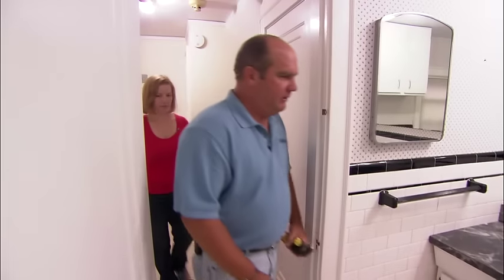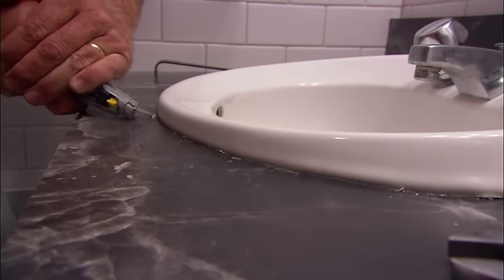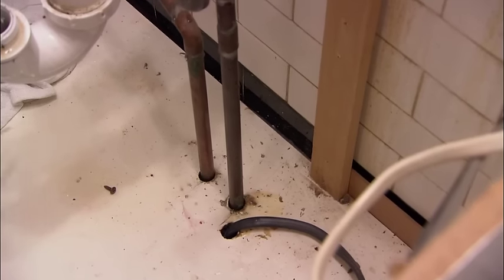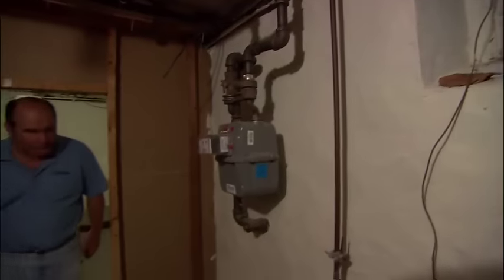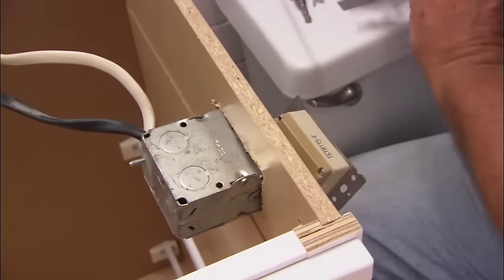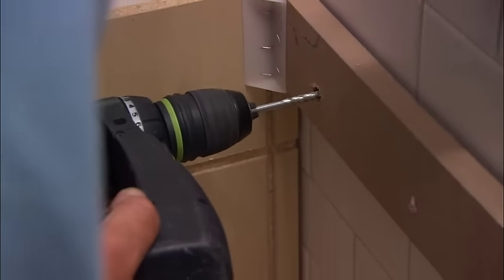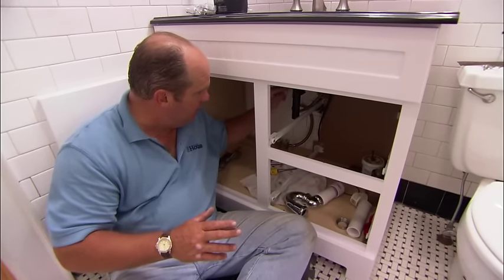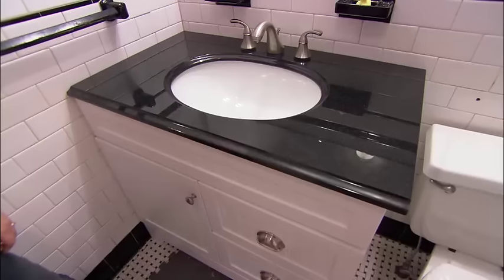How to Replace a Bathroom Vanity | This Old House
Installing a beautiful new bath vanity with This Old House plumbing and heating contractor Richard Trethewey. (See below for a shopping list and tools.)

Richard Trethewey installs a beautiful new bath vanity.

Cost: $250 and up, depending on the size, features and construction of the vanity
Time: 4 to 6 hours
Difficulty: Hard. Requires mid-level carpentry and plumbing skills

Shopping List for How to Replace a Bathroom Vanity:
- new vanity cabinet, top, sink, and faucet
- copper pipe and assorted fittings, for making new water-supply lines
- lead-free solder, flux and emery paper, used to clean and sweat copper pipe and fittings
- plumber's putty, used to form a water-tight seal around sink drain
- madison bars, for securing electrical outlet to vanity cabinet
- silicone adhesive, for securing the vanity top to the cabinet

Tools for How to Replace a Bathroom Vanity:
- utility knife, used for cutting caulk seal around the old sink
- flat prybar, used to lift old sink from the vanity top
- adjustable wrench, used to loosen and tighten plumbing connections
- drill/driver, used to remove and drive screws
- reciprocating saw, used for cutting through the vanity bottom
- jig saw, used to cut hole in vanity cabinet for electrical box
- tubing cutter, used for cutting copper pipe
- propane torch, used to sweat copper pipe and fittings
- compass saw, for notching cabinet back to fit around pipe
- caulking gun, used to apply silicone adhesive

Steps:
 1. Shut the hot- and cold-water shut-off valves underneath the sink.
 2. Disconnect the sink trap from the sink's tailpiece (vertical drainpipe) by hand.
 3. Use an adjustable wrench to disconnect the hot- and cold-water supply lines from the shut-off valves.
 4. Slice through the old caulk around sink bowl using a utility knife.
 5. Pry the old sink bowl from the vanity top.
 6. Use a drill/driver to unscrew the vanity top from the vanity cabinet; remove the top.
 7. Cut out the floor of the vanity using a reciprocating saw.
 8. Set the new vanity cabinet into place.
 9. Turn off the water at the meter or main shut-off valve.
 10. Reposition the water-supply pipes, if necessary, by cutting and sweating on new copper pipes.
 11. If necessary, use a handsaw to notch the cabinet back to fit around the drainpipe. Set the vanity cabinet into place.
 12. Use a jigsaw to cut an opening in the side of the vanity cabinet for the existing electrical outlet box.
 13. Secure electrical box to vanity with Madison bars; bend over the metal tabs on the bars to securely hold the outlet box to the vanity.
 14. Screw the faceplate onto the outlet.
 15. Install new shut-off valves, then finish making the plumbing connections.
 16. Screw the vanity cabinet to wall.
 17. Install a faucet to the sink that's attached to the new vanity top.
 18. Apply a continuous bead of silicone adhesive around top edge of vanity, then set the vanity top into place.
 19. Connect the water-supply lines to the shut-off valves and to the sink faucet.
 20. Use PVC primer and cement to connect the plastic drainpipe.
 21. Place a bead of plumber's putty around sink drain, then set the drain in the sink hole and tighten the nut from below.
 22. Remove any excess putty that squeezes out from under the drain flange.